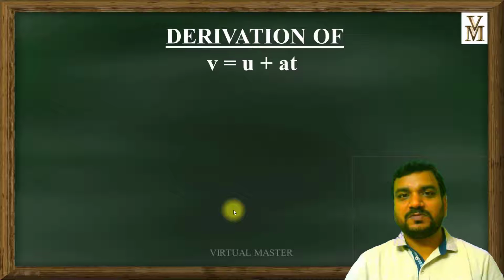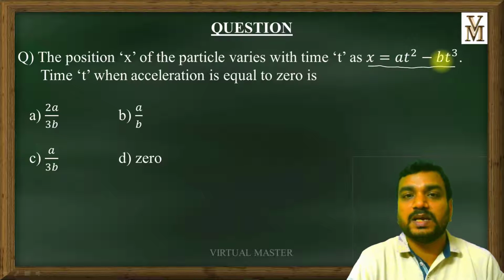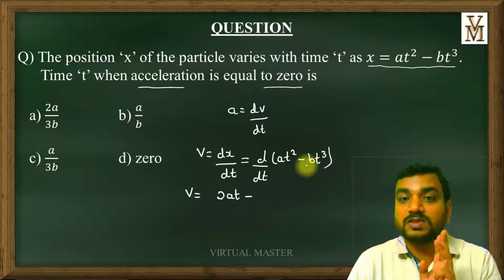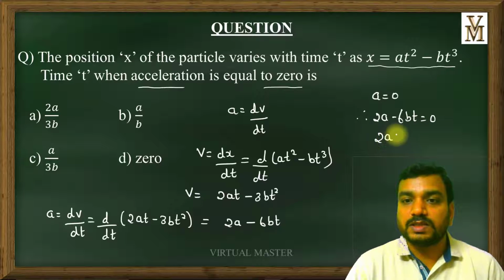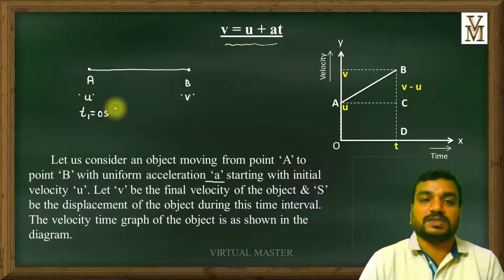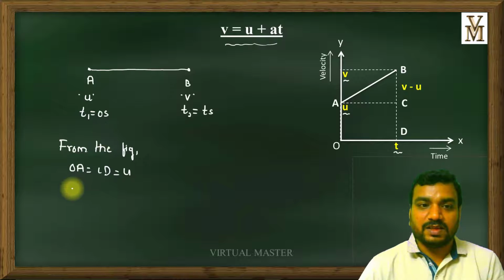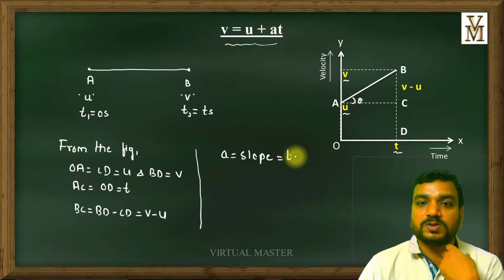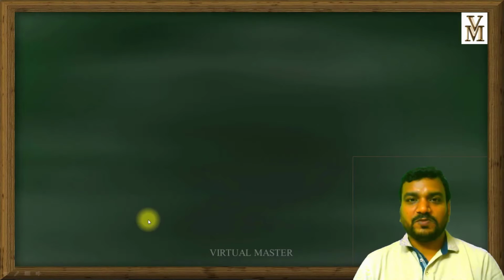12. Motion in a Straight line | Derivation of v=u+at | Class 11 | Physics | NEET | JEE | Board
In this video we will be deriving the one of the kinematic equations v=u+at from the chapter Motion in a straight line of Class 11 Physics. The course is designed in such a manner that it will be useful for both board exams and competitive exams such as NEET exam & JEE mains & JEE advanced. The content will be helpful for the student involved in NEET preparation & also in the JEE mains & advanced preparation. The content will help you for the preparation for the board exams also.